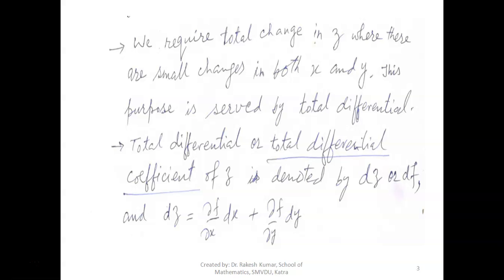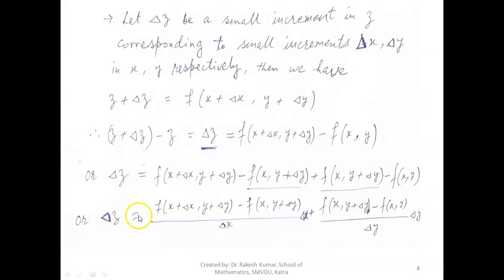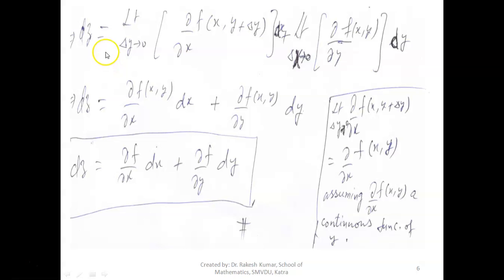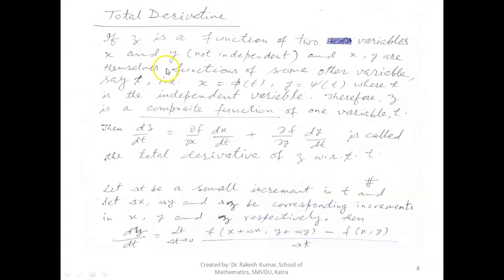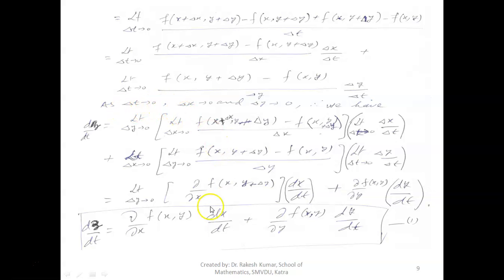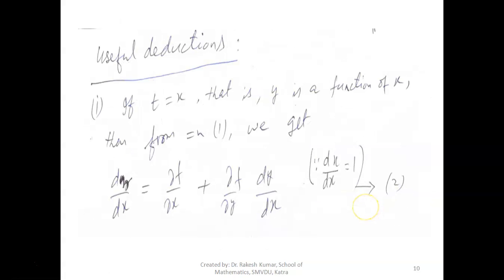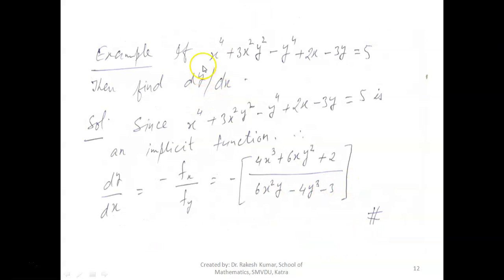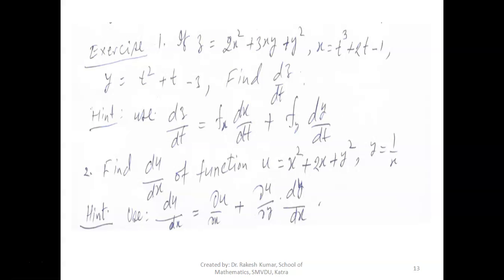Introduction to total derivative